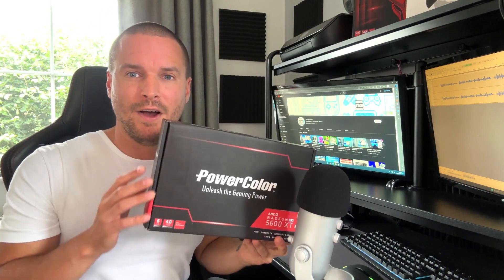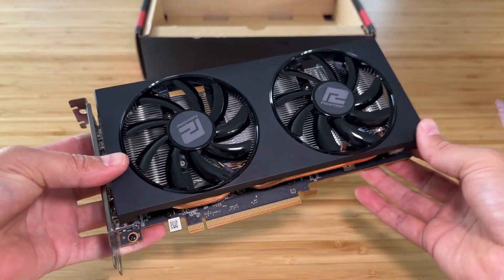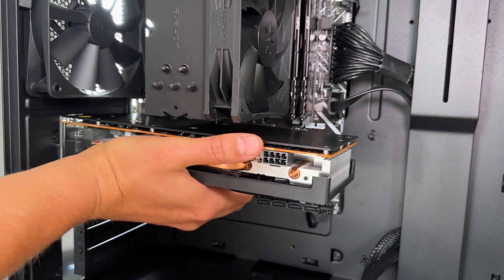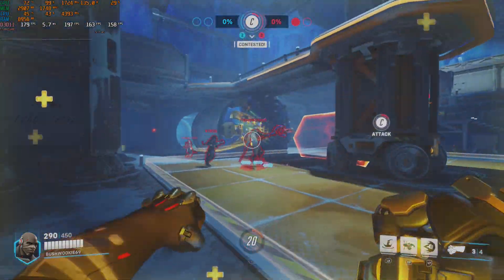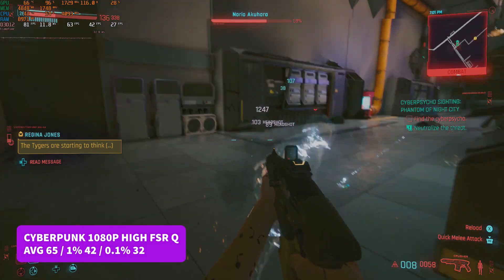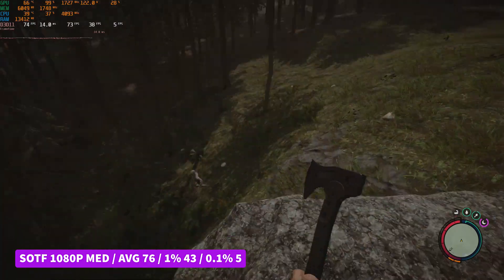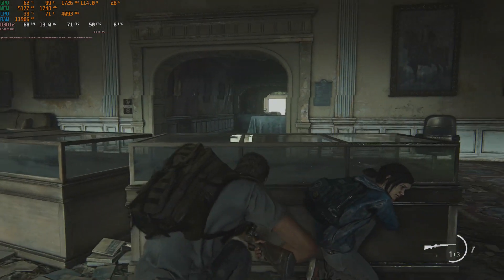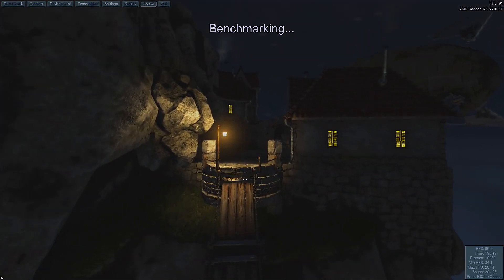RX 5600 XT vs 2023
Hi Folks,

Reuploaded this after a few dyslexic mistakes where found.

I brought a Radeon RX 5600 XT for £100! Could this be the new budget king of gpu's? Well lets find out.

With the CODE - 75AD9F4EC16

TimeStamps
00:00 - Intro
01:10 - The Card
03:38 - The Test System
04:45 - Benchmarks
10:30 - Conclusion